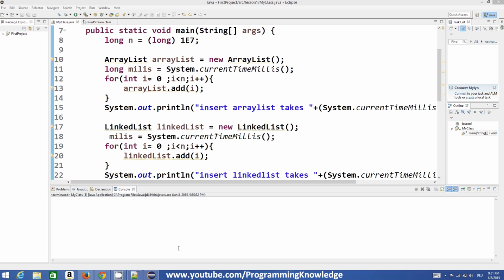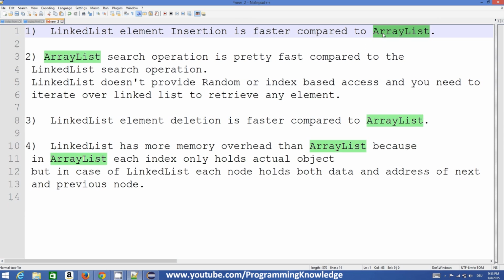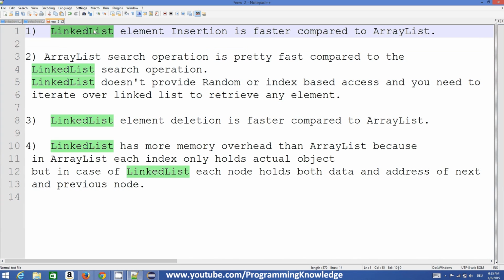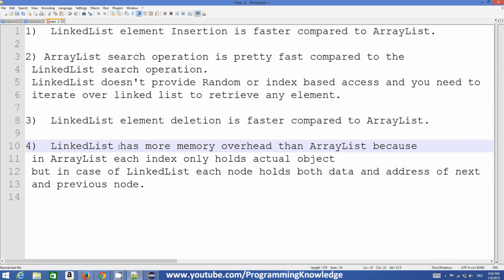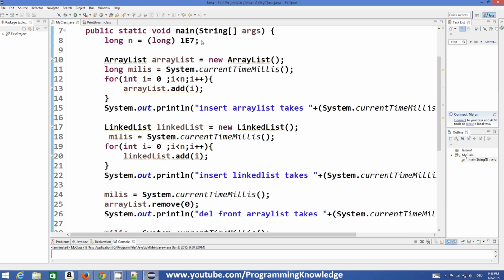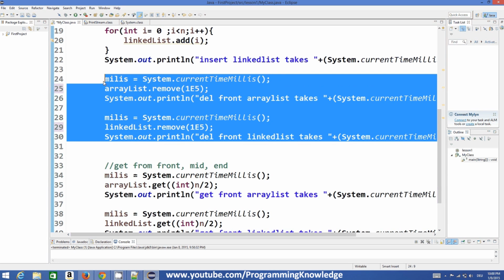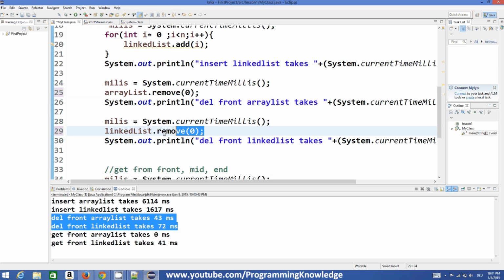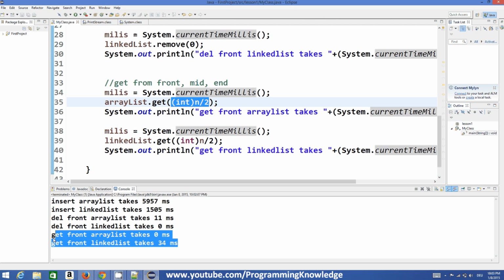What is the difference between an Array List and Linked List in Java?